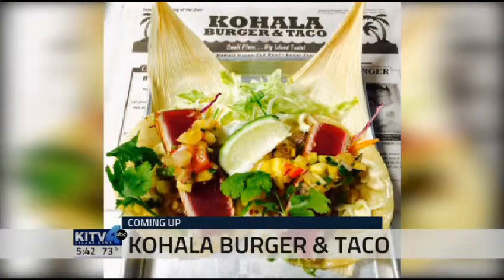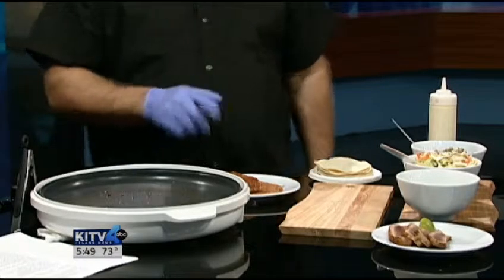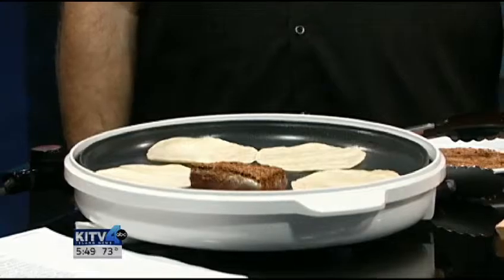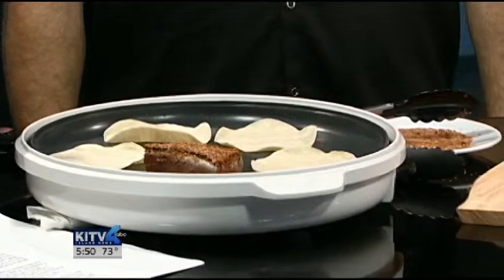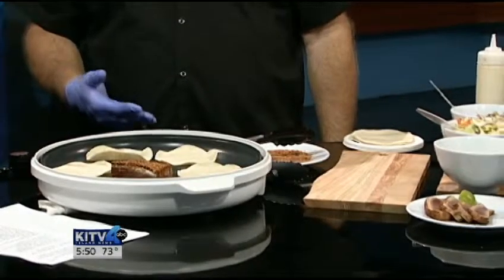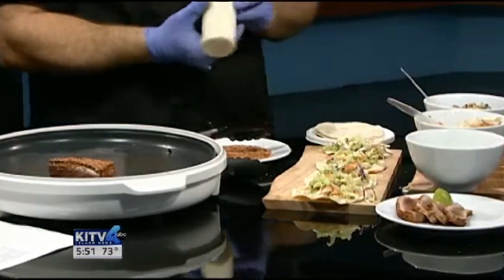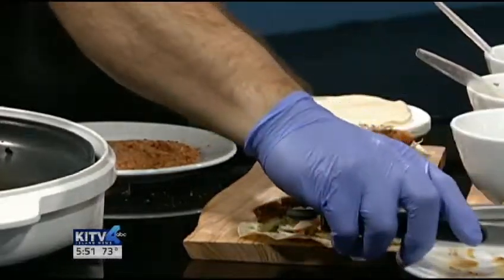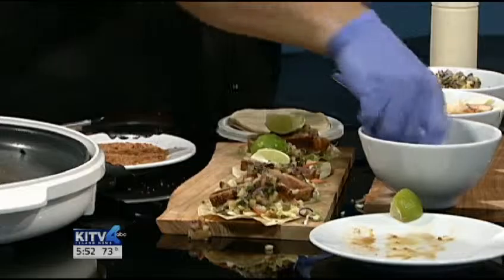Kohala Burger and Taco Featured on KITV Morning News Program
Cary Peterson, owner of Kohala Burger and Taco on the Kohala Coast of the Big Island, creates his signature "Beach Style Taco's" with blackened ahi tuna on the KITV Morning Show.